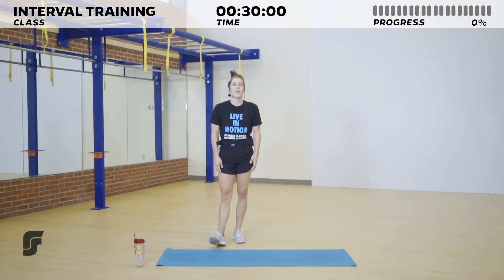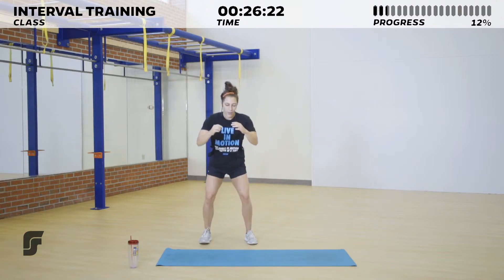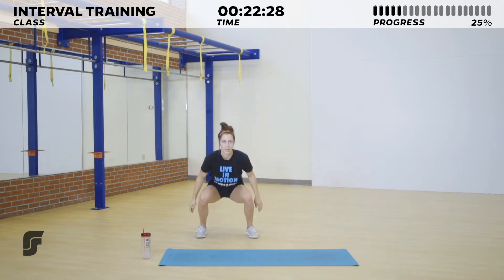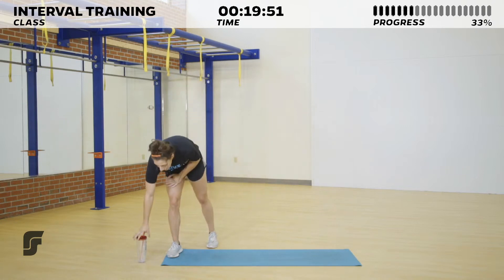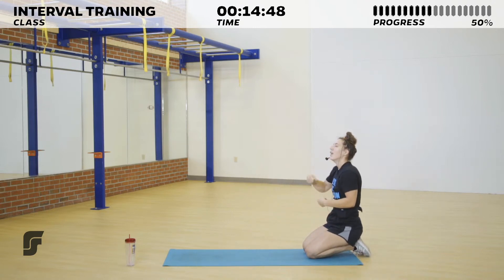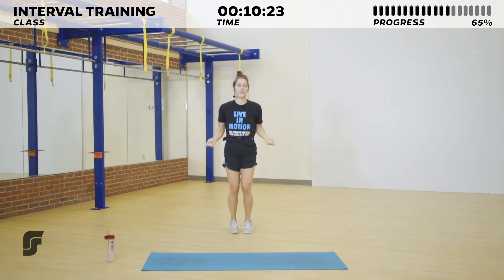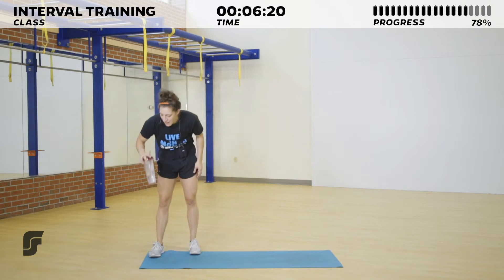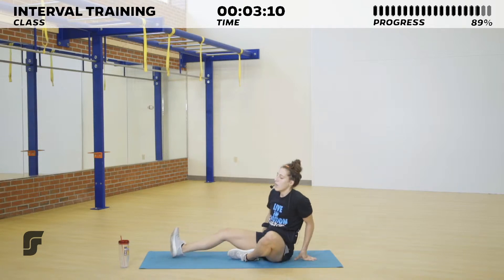Interval Training (30 Minutes) with Brie - August 26th, 2020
Interval Training: Experience the effectiveness of interspersing bouts of near-maximum exertion with periods of lower intensity activity. Interval training is a great way to ramp up your typical cardio workout.
How can we improve? Leave feedback